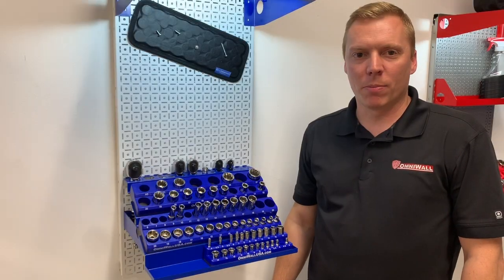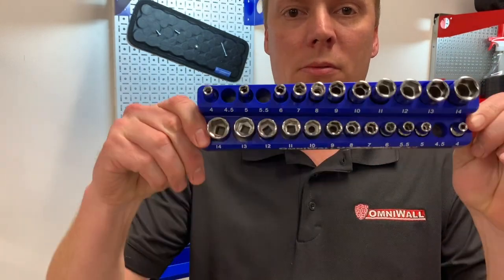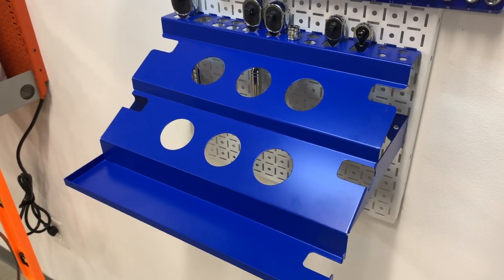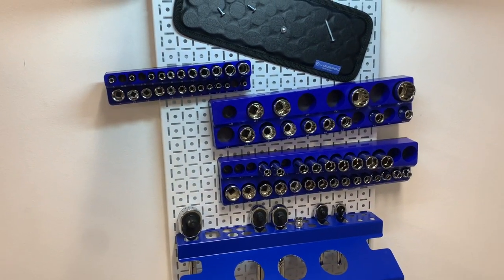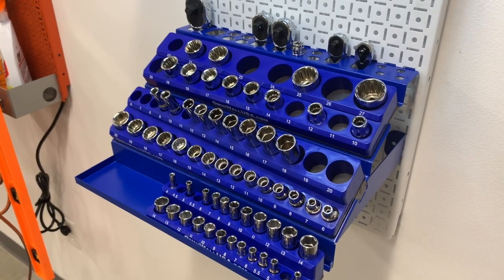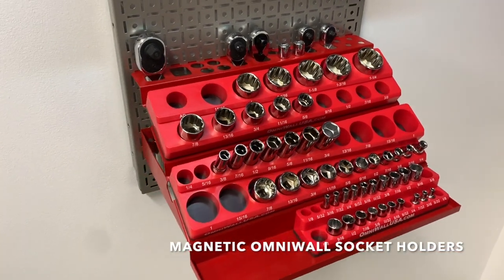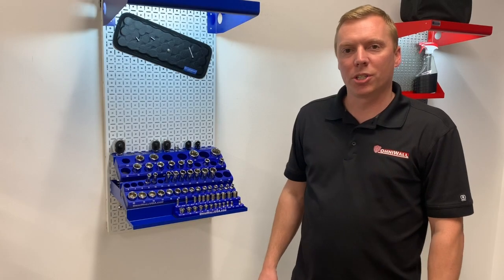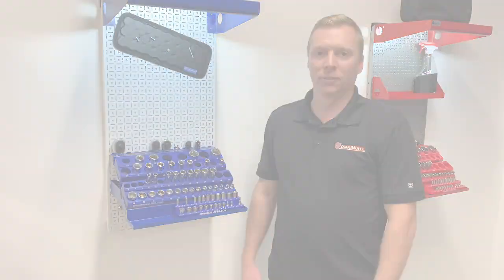OmniWall Socket Ratchet & Extension Shelf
Here is a preview of our most recent addition to our OmniWall Accessories catalog. We produce all of our sheet metal parts right here in Noblesville, Indiana. This shelf is made from 18GA Galvanneal coated steel. Measuring 0.048" thick. Then powder coated, here at our facility, in 6 different colors. The Socket Holders themselves are molded plastic, magnetic, and come in Blue (Metric) and Red (SAE American Standard)